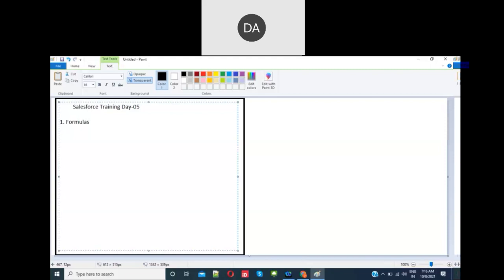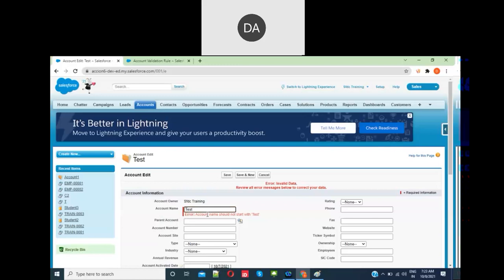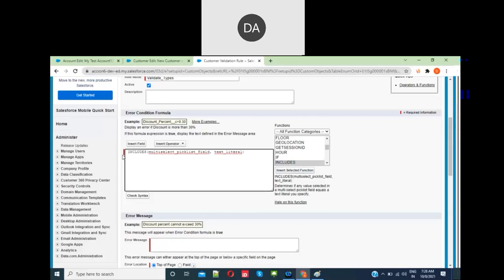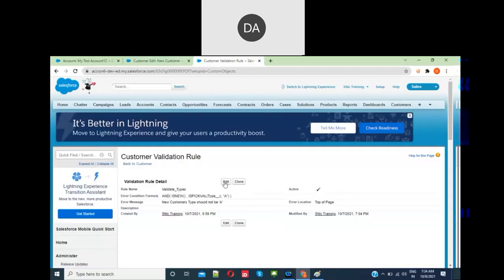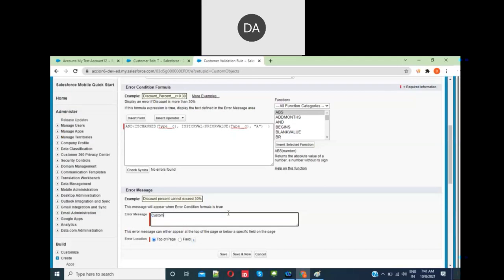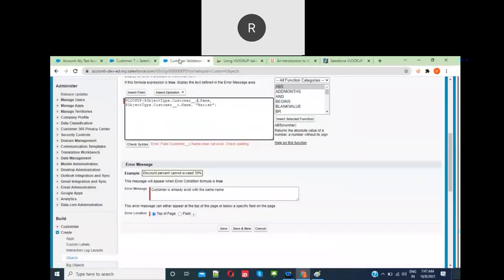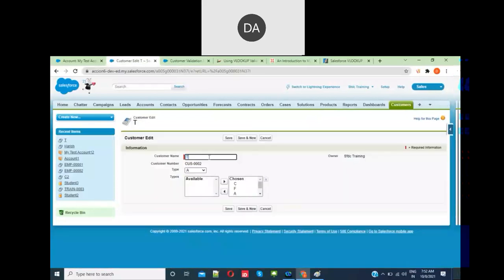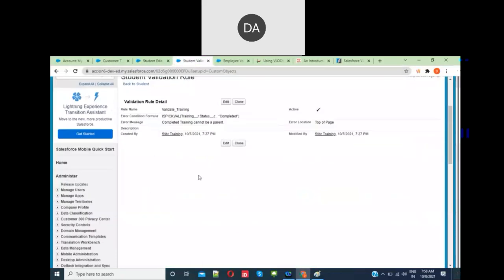Salesforce Training Day 5 01